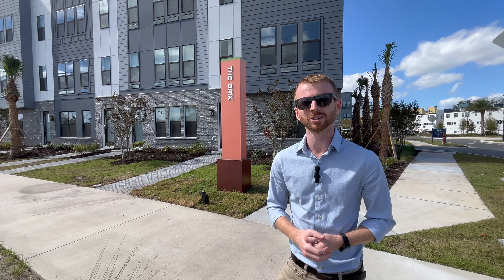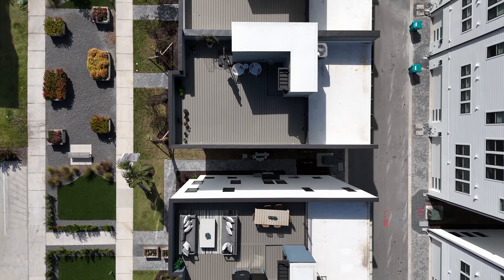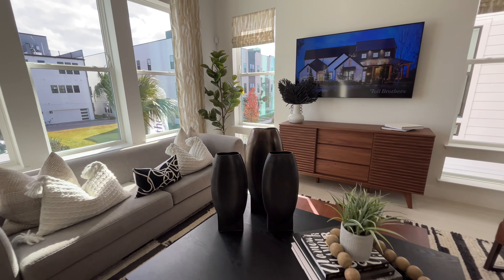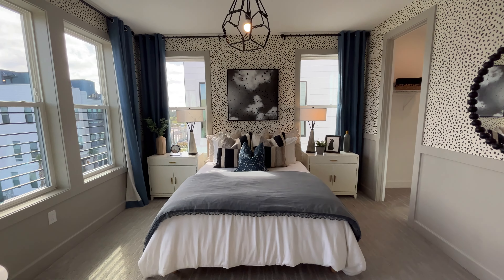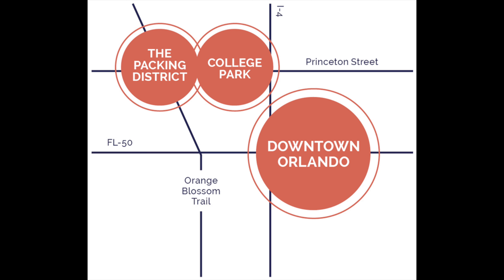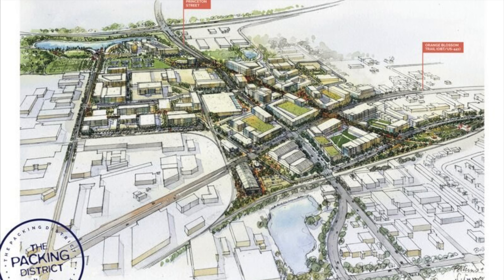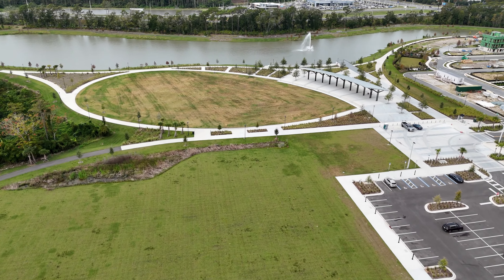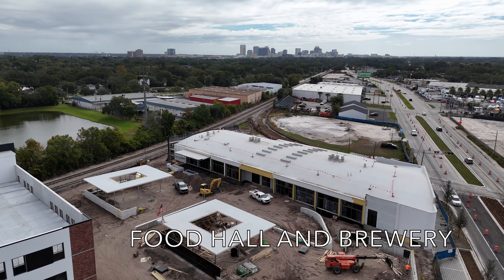The Brix at The Packing District Community Overview | Toll Brothers Homes | Orlando Luxury Townhomes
Situated on the outskirts of College Park, The Brix by Toll Brothers Homes offers a unique opportunity for upscale living. This exceptional community of 135 luxury three-story townhomes featuring rooftop terraces are part of the exciting urban redevelopment taking place in the Packing District. Thoughtful amenities include a dog park, playground, and proximity to facilities such as the Orlando Tennis Centre, YMCA Family Center, food hall, and more. Residents can enjoy nearby schools, shopping, dining, and recreation options, as well as easy access to major highways for exploring the region's attractions.

Florida Real Estate Broker - License BK3436383